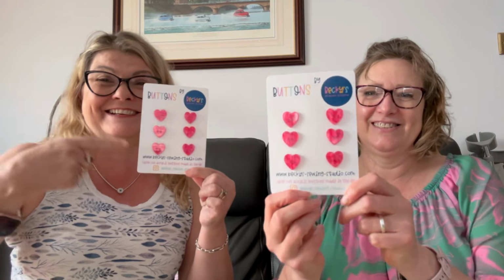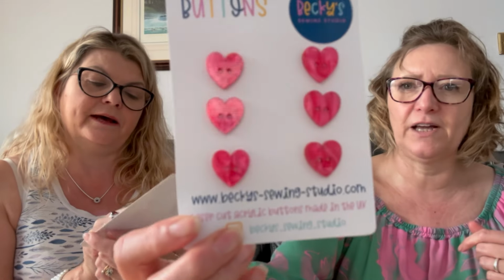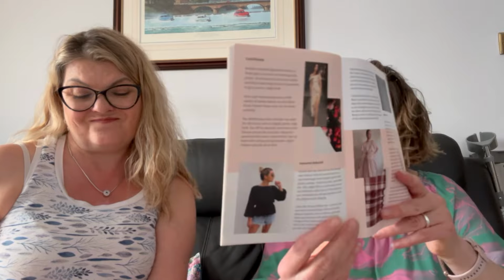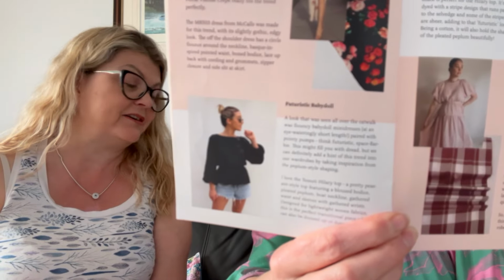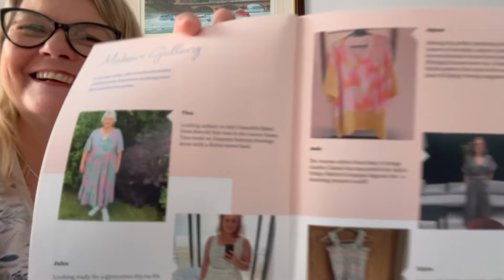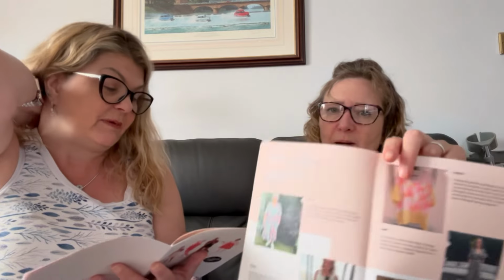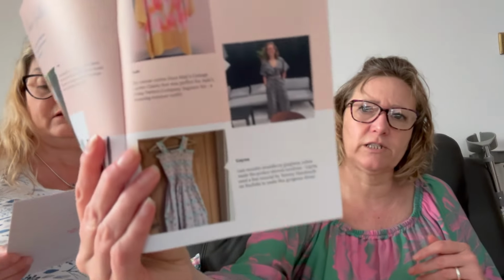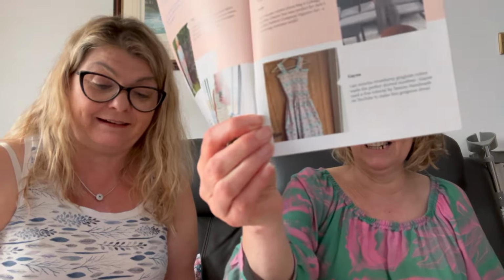Sistas of Stitchcraft 52 - SEW HAYLEY JANE UNBOXING SEPTEMBER 2024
Hello Sewing Friends,

Here's our Sew Hayley Jane unboxing!

Happy Sewing!

Love from Kelly & Dee xx